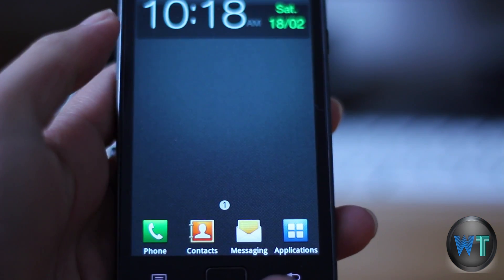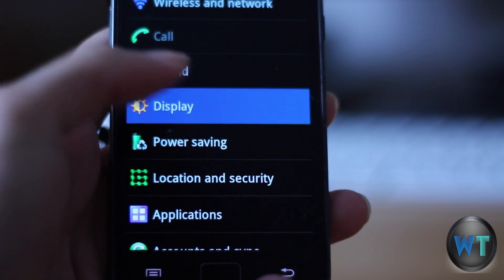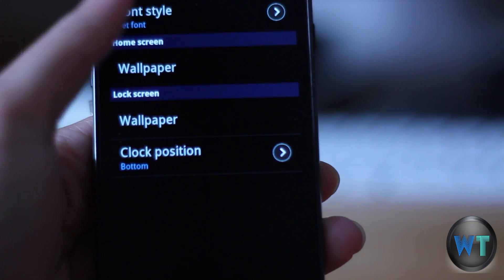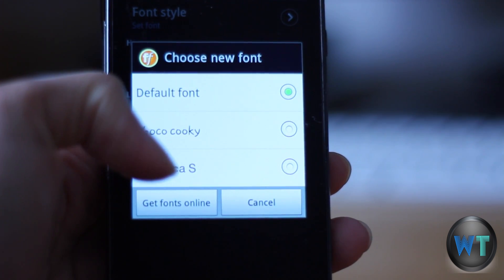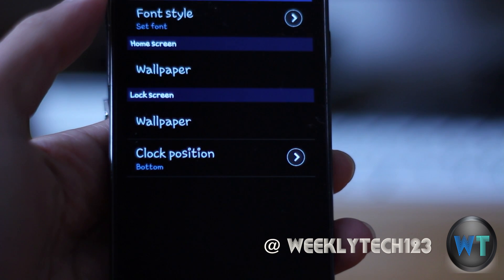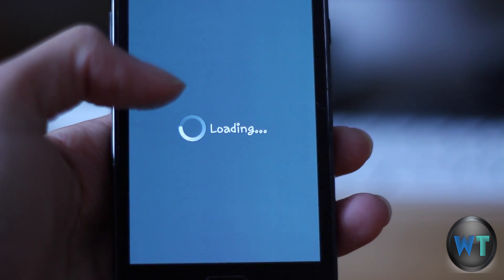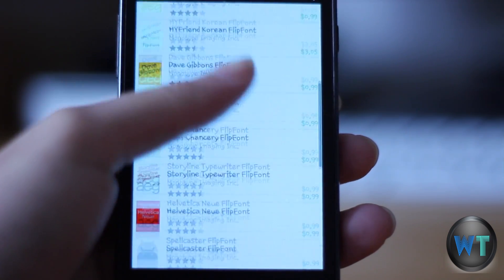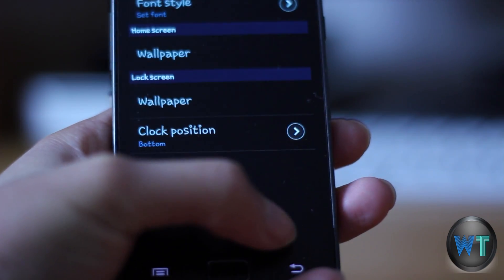How To Change Font on Any Android Devices (featuring Galaxy S2)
A quick video on how to change the font (type faces) on any android devices. To demonstrate, I used my Samsung Galaxy S2, but this method should work on any devices that are running Android.

This video helped you out?
Then...